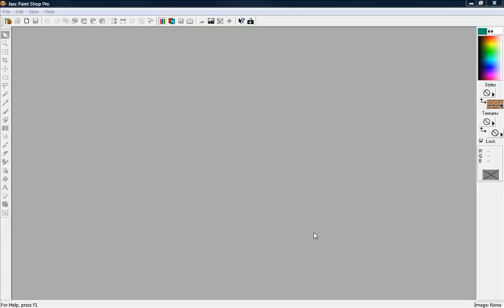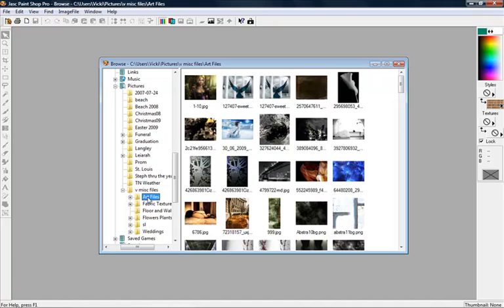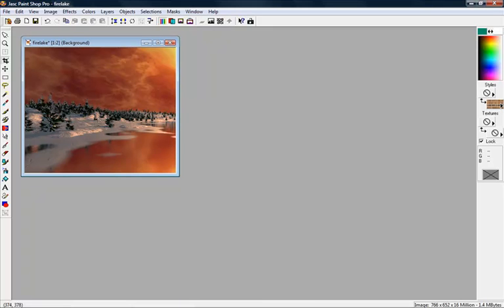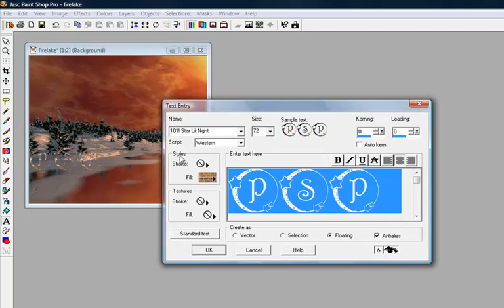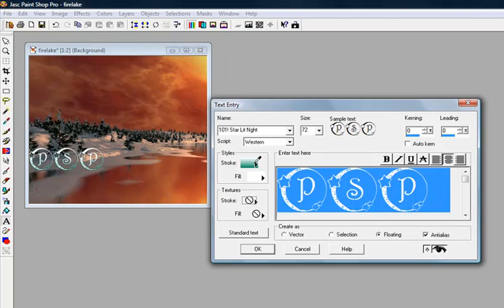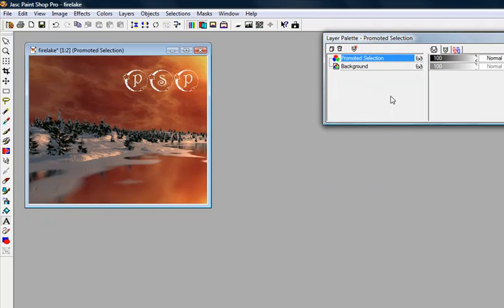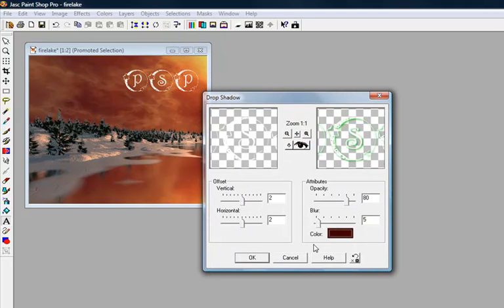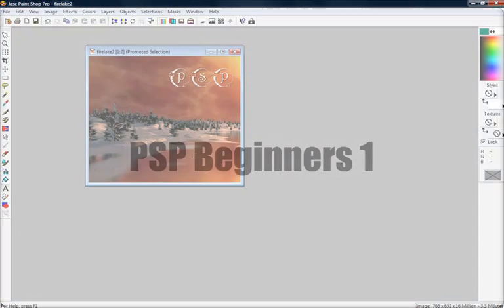PSP Beginner Lesson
Paint Shop Pro Beginner lesson. Will help you understand some of the basics in beginning to use Paint Shop Pro.